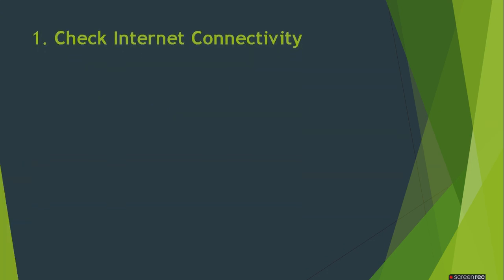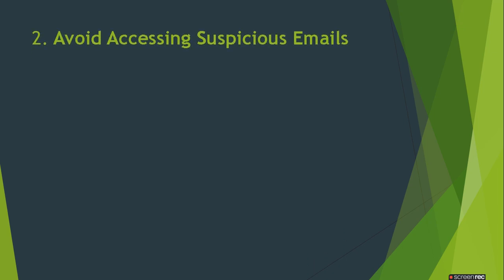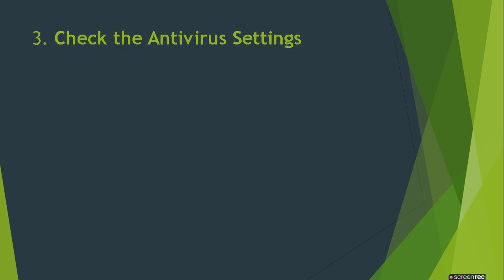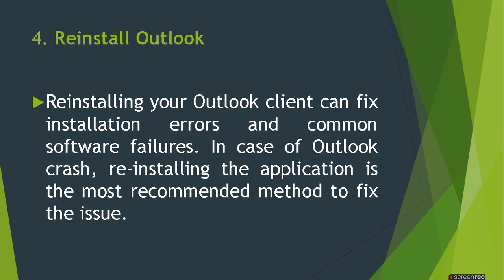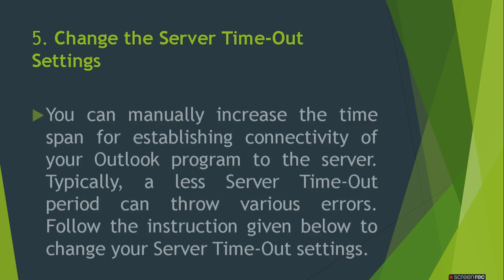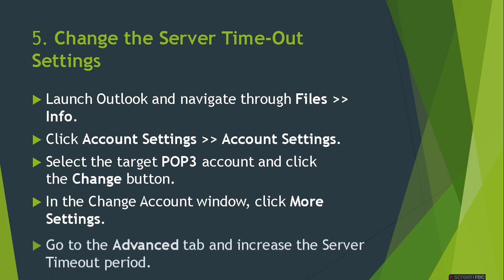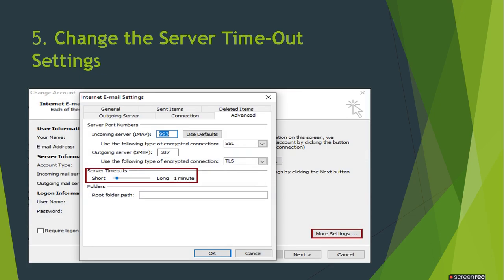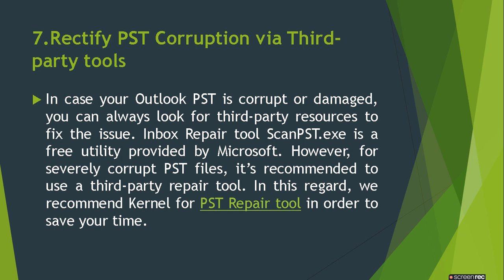Common Fixes for Outlook Bugs and Errors | ITTrainingsByUmarDraz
In this video I have discussed about Common Fixes for Outlook Bugs and Errors.

Thanks & Regards:
Umar Draz